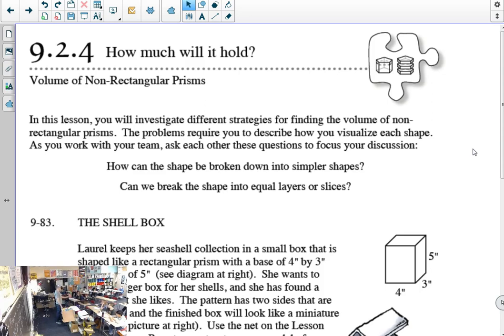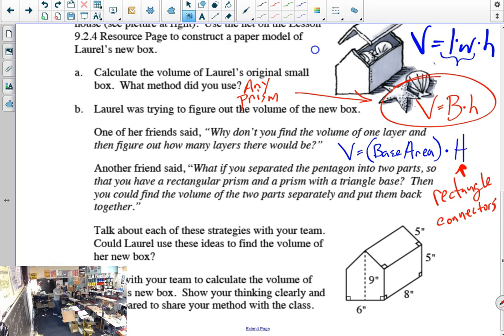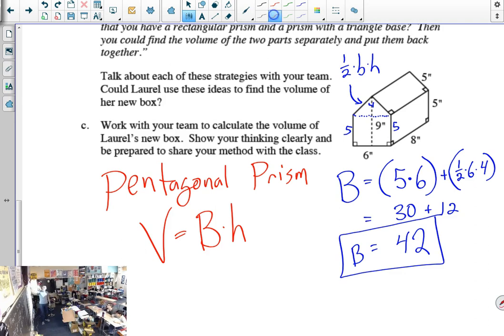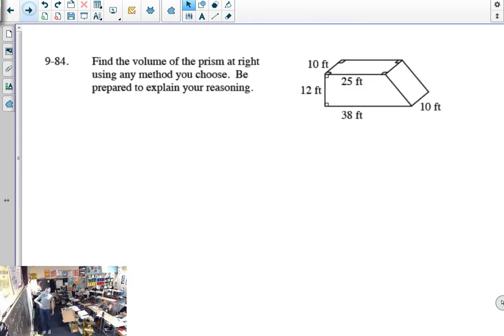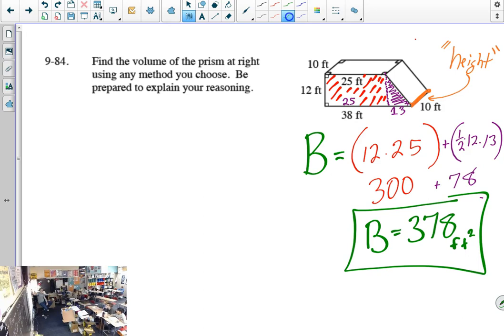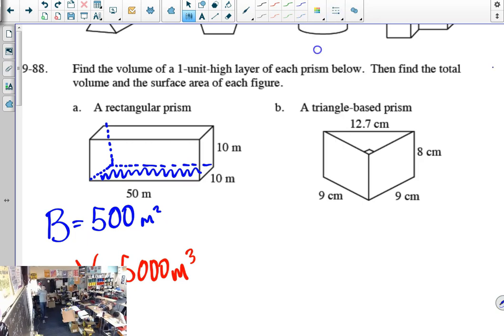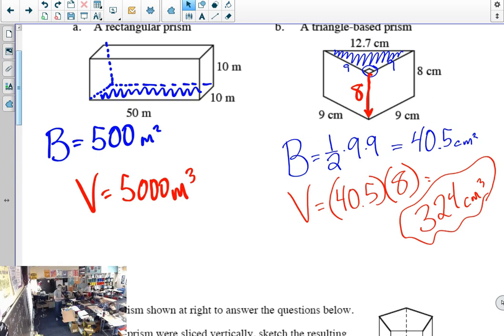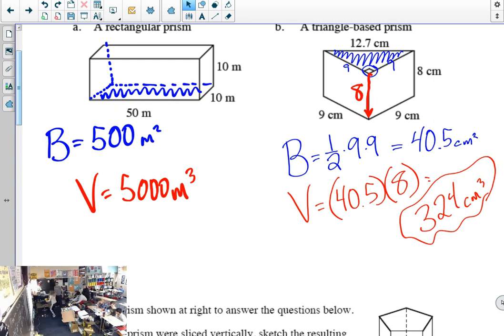4.4.18 - A7 9.2.4 - Volume of non-rectangular Prisms